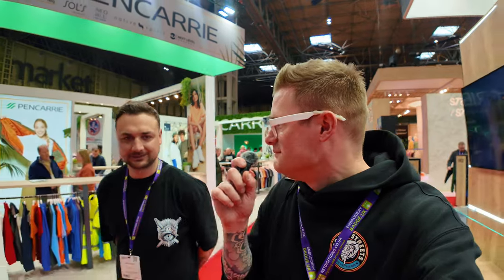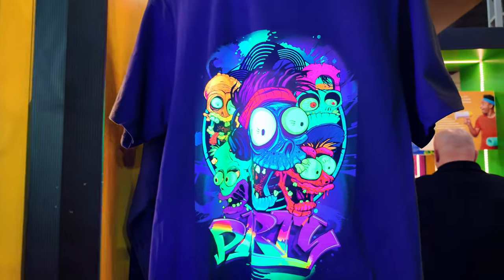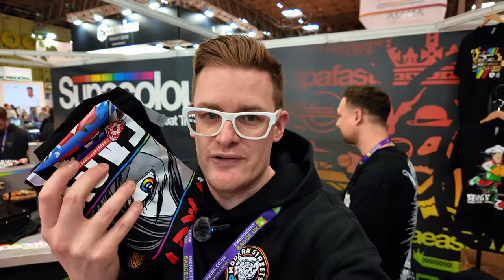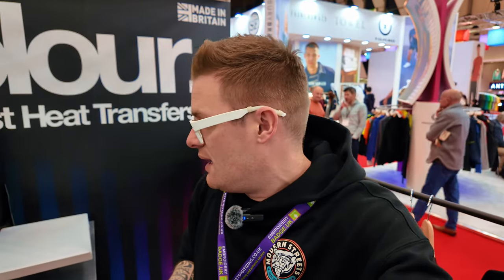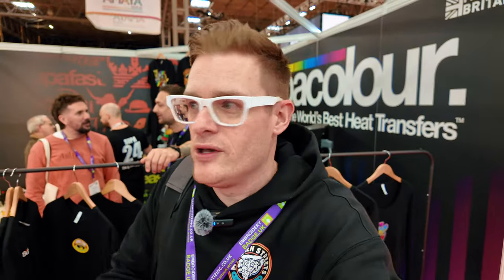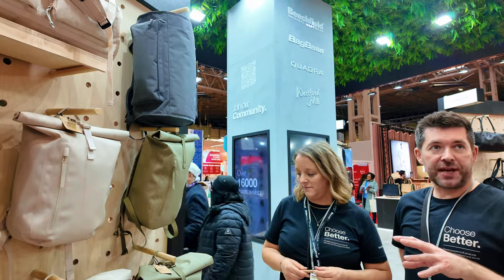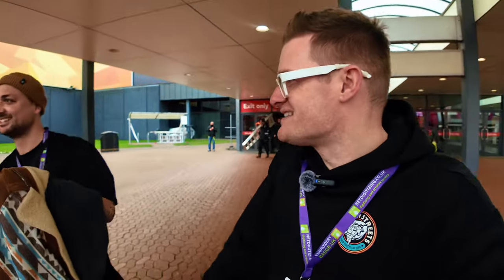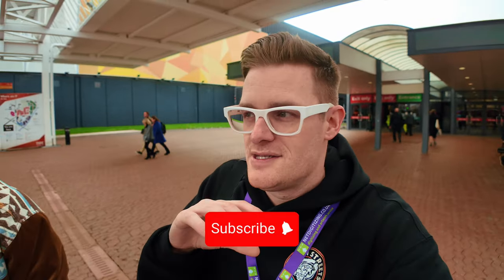Running A Clothing Brand: Going to Print and Promotion Live, VLOG 6.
Running A Clothing Brand:  Going to Print and Promotion Live

In Vlog 6 we're off to Print and Promotion Live to meet up with a bunch of our suppliers and check out new print methods and explore new garments and products!

Such a fun day geeking out.